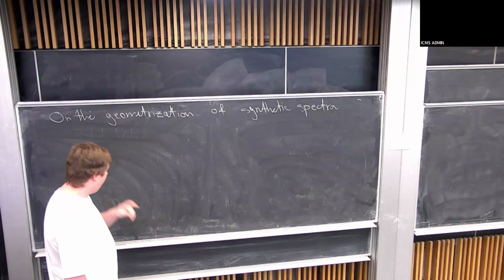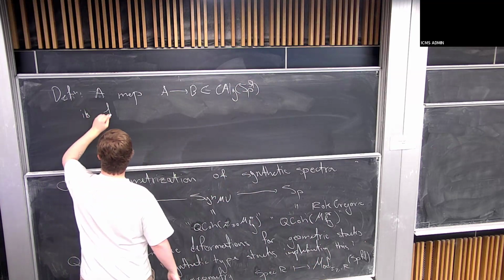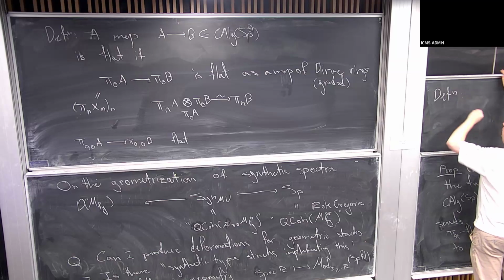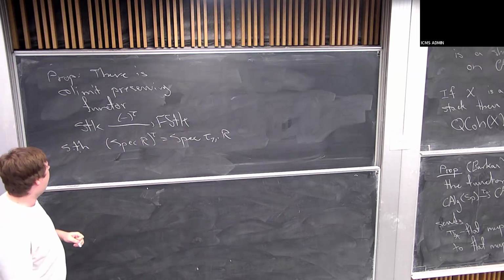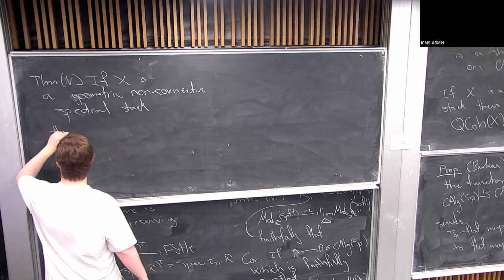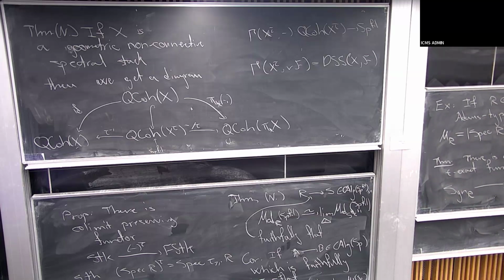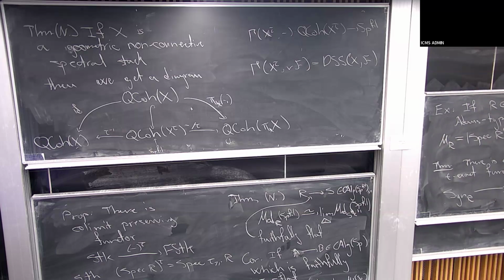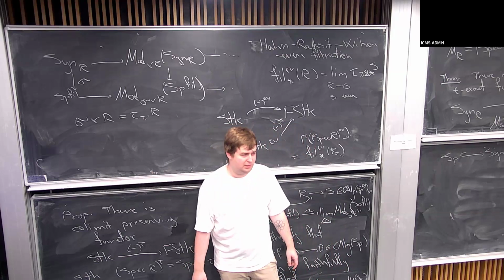On the geometrization of synthetic spectra